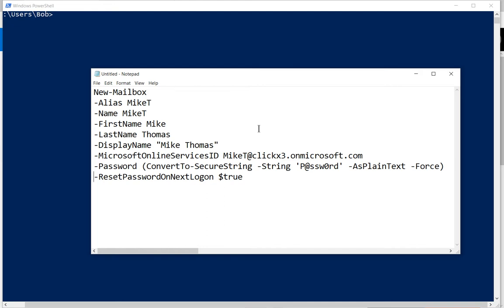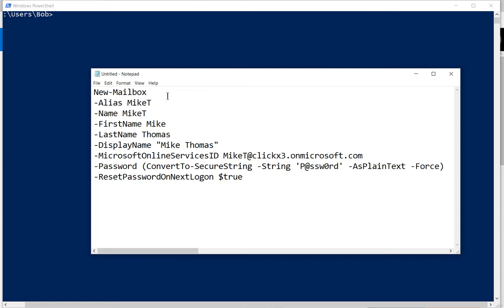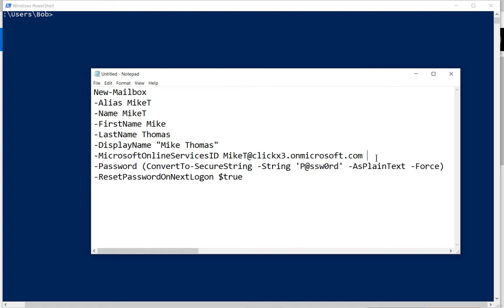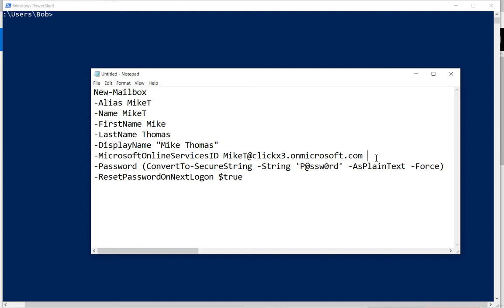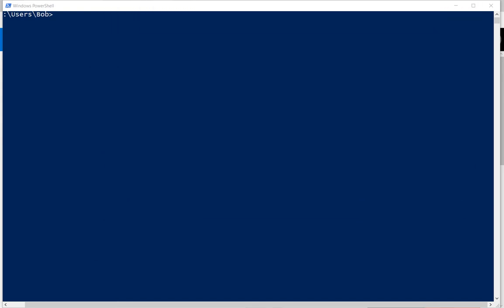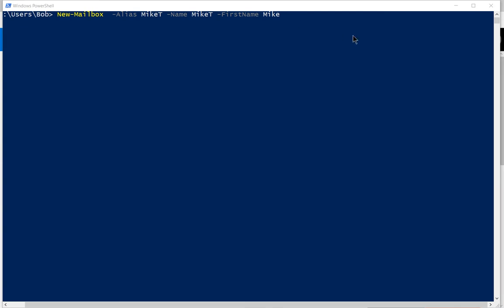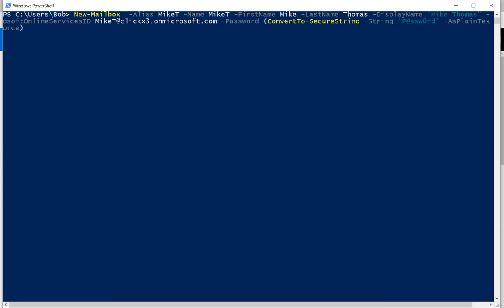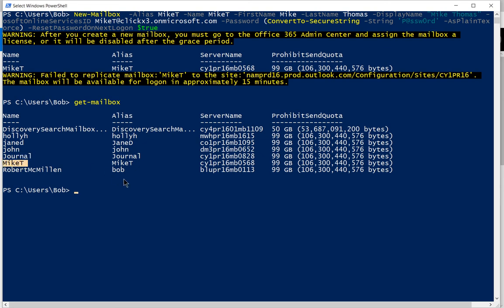Microsoft 365 How to add a New Mailbox in PowerShell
Professor Robert McMillen shows you how to add a New Mailbox in PowerShell using the following command: Newmailbox
New-Mailbox -Alias MikeT -Name MikeT -FirstName Mike -LastName Thomas -DisplayName "Mike Thomas" -MicrosoftOnlineServicesID -Password (ConvertTo-SecureString -String 'P@ssw0rd' -AsPlainText -Force) -ResetPasswordOnNextLogon $true